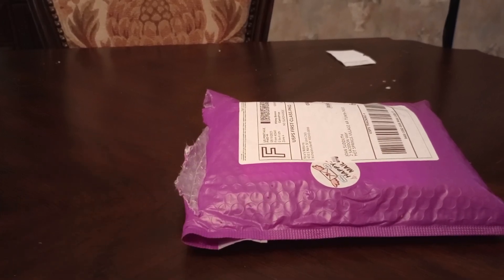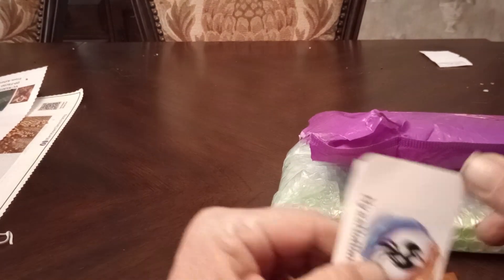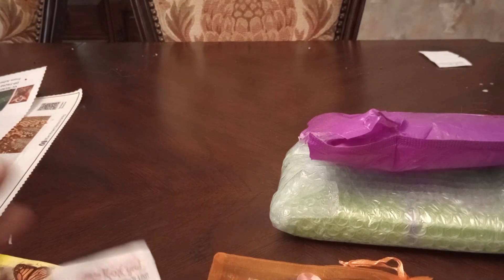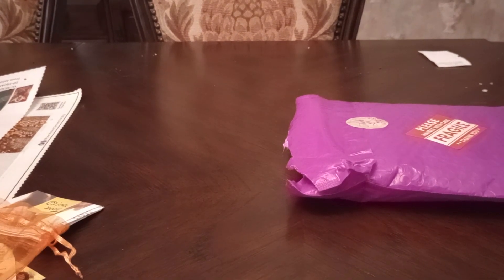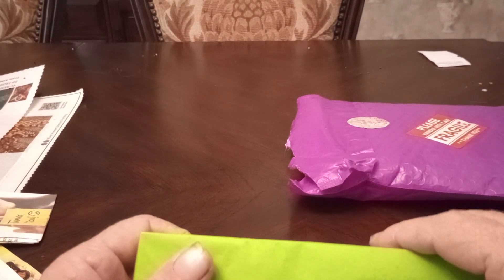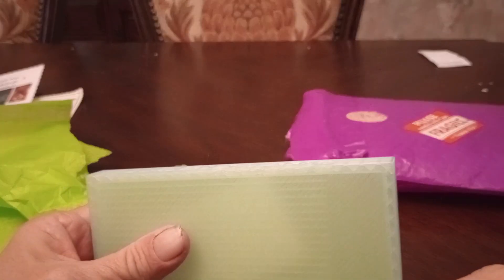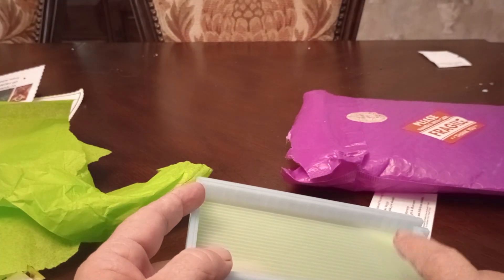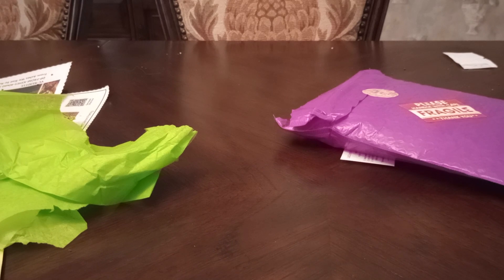nyx notion unboxing